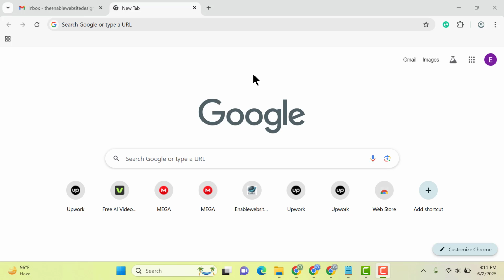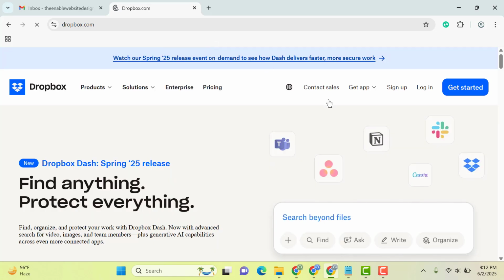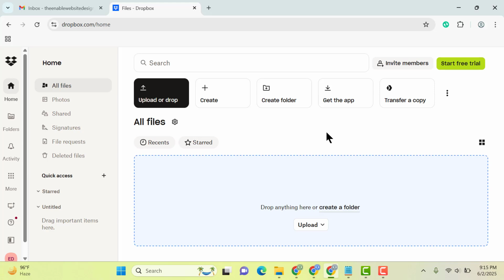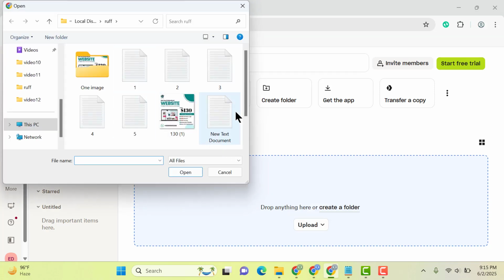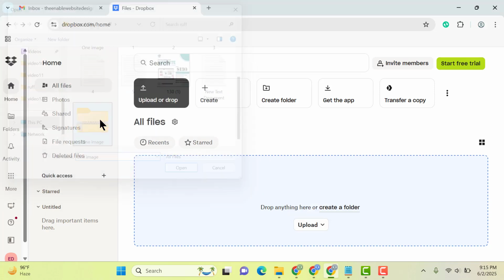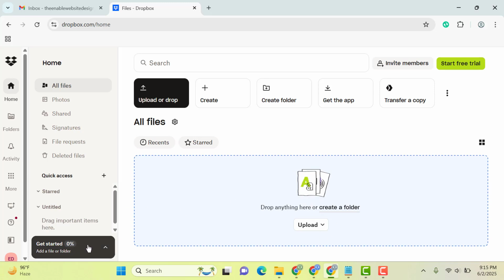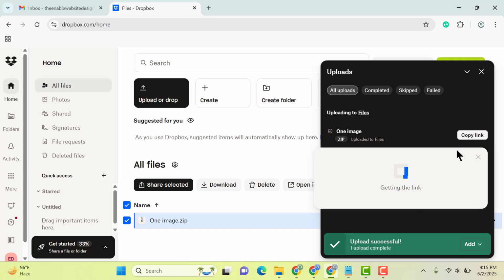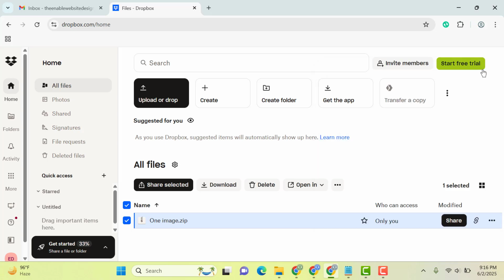How to use dropbox upload files in dropbox drive or download files only just in 2 minutes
☁️ Learn how to use Dropbox to upload files or download files in just 2 minutes! In this video, I show you how to use the Dropbox website and desktop app, so you can store your files in the cloud and access or download them from any device, keeping everything automatically synced.

In this video, you'll learn:

Why Dropbox's synced folder makes uploading effortless
How to upload files by dragging them into your Dropbox folder
How to upload files through the Dropbox website
How to download files back to your computer
Tips for sharing files using a Dropbox link

Perfect for:

Users wanting simple, reliable cloud file syncing

Freelancers sharing large files with clients

Business owners collaborating on shared team folders

Anyone curious how to upload or download files using Dropbox

Timestamps:
0:00 – Introduction
0:20 – Why Dropbox's sync folder is effortless to use
1:00 – Uploading files via the Dropbox folder
1:30 – Uploading files through the website
2:00 – Final result and recap